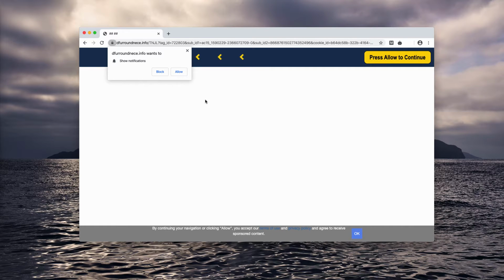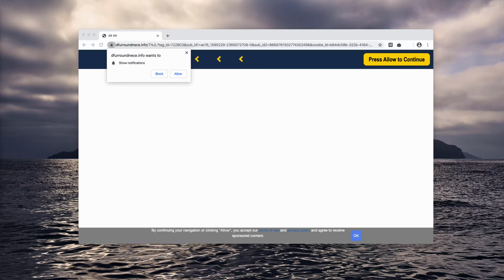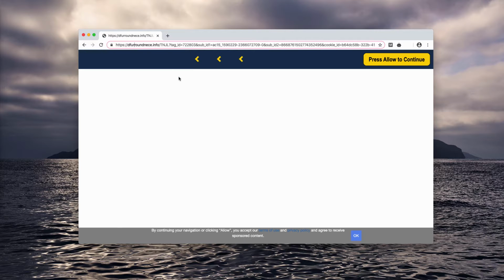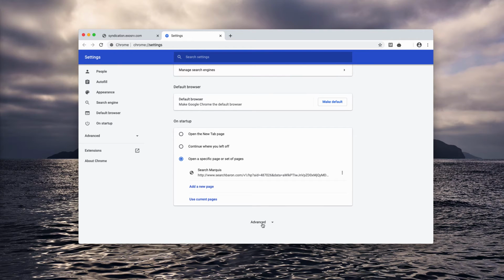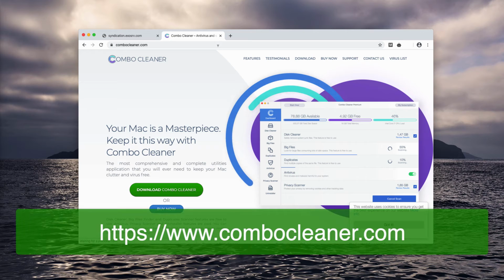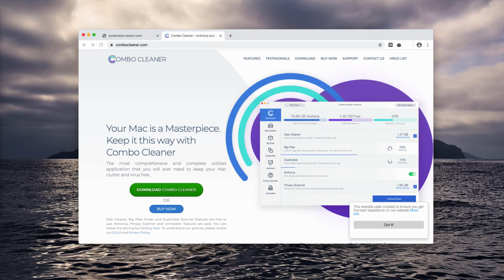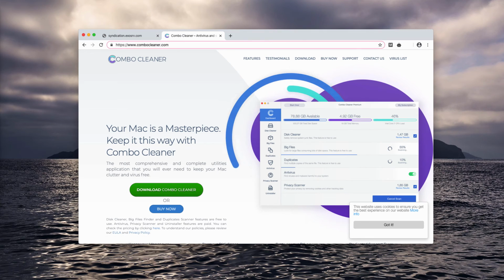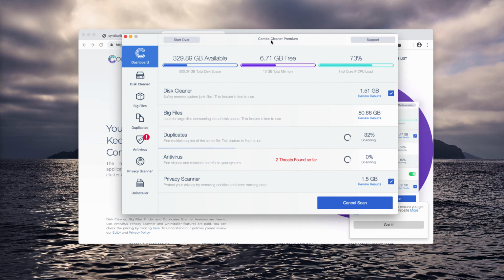How to block dfurroundnece.info push notifications?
Problems with dfurroundnece.info pop-ups occur with many popular browsers as a result of adware activity. We recommend that you fix your Mac with Combo Cleaner for Mac in an automatic manner.